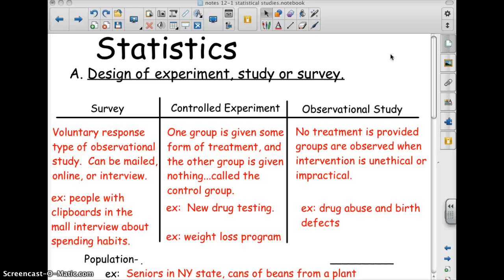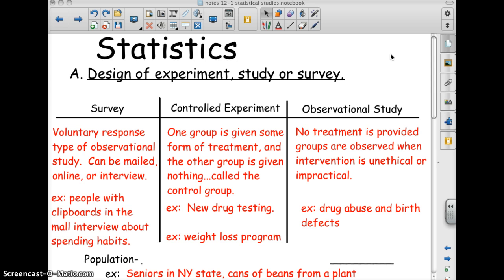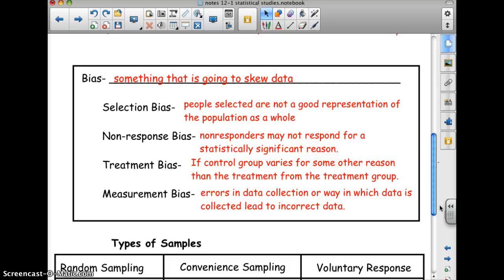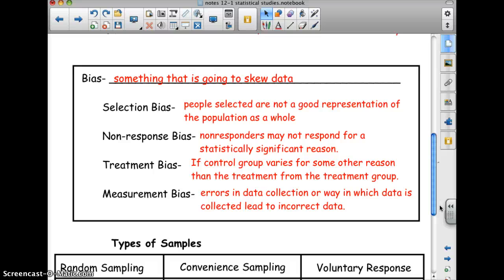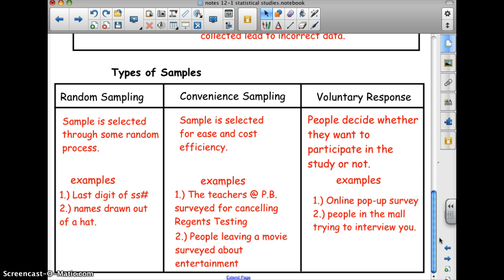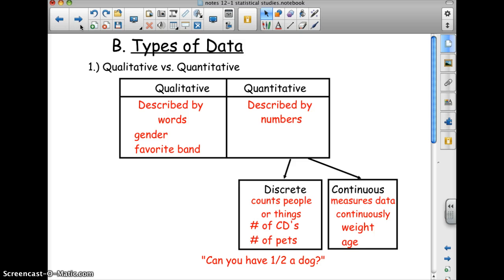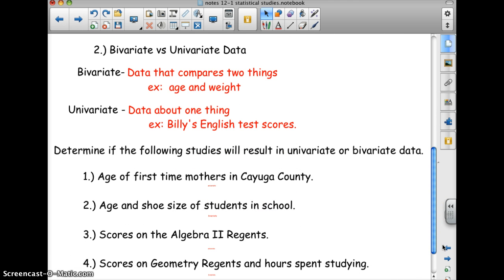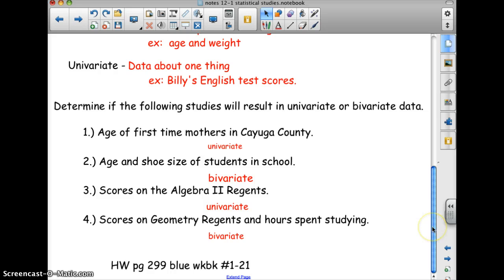Types of Statistical Studies